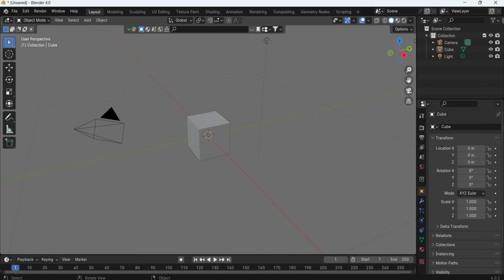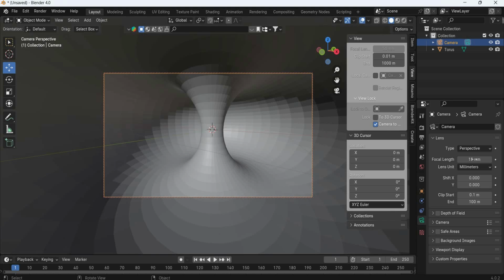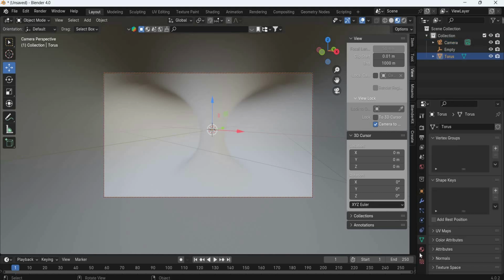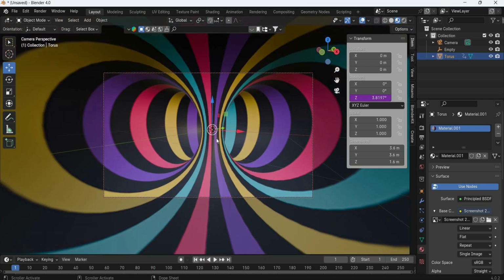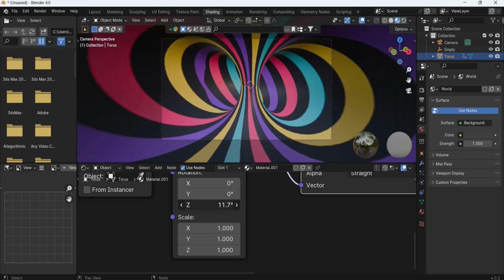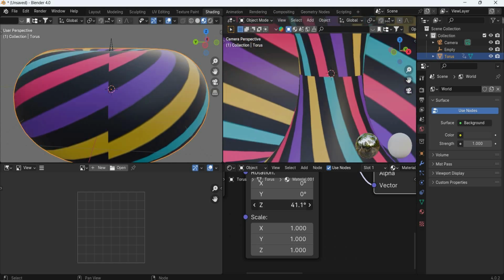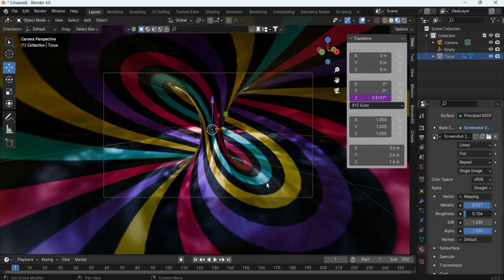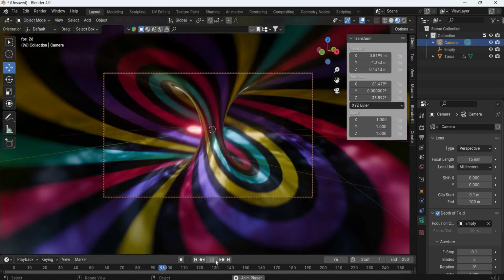Blender 4 Color stripes Illusion Tutorial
In this blender course tutorial, we will look at how to create an illusion using a taurus and a color stirpes texture map.
I am on a mission to provide free education to students all over the world. This cahnnel is dedicated to raise funds to fullfill that mission. I also make coin sculptures to raise money to fund education.